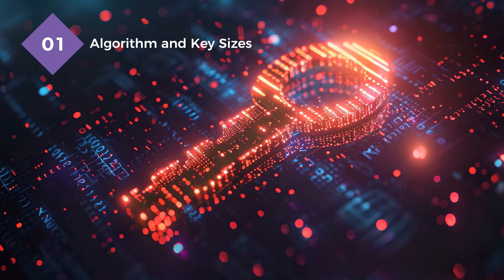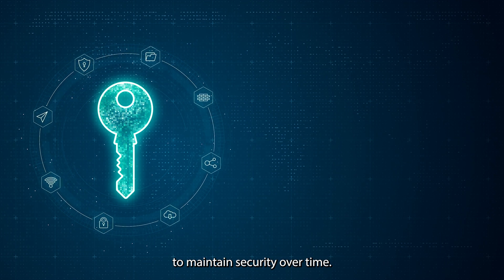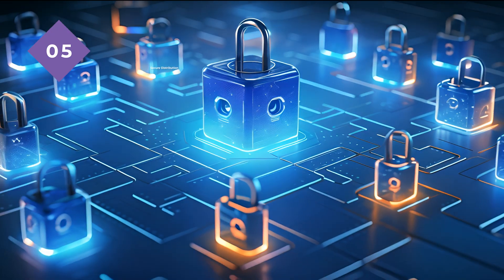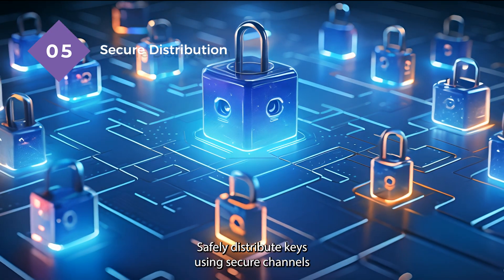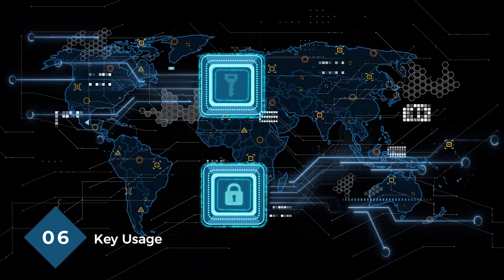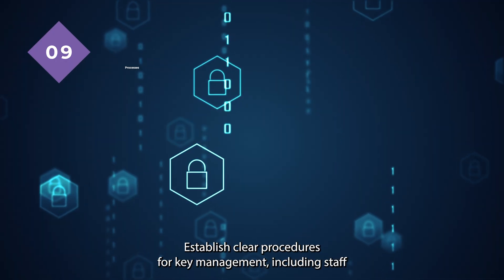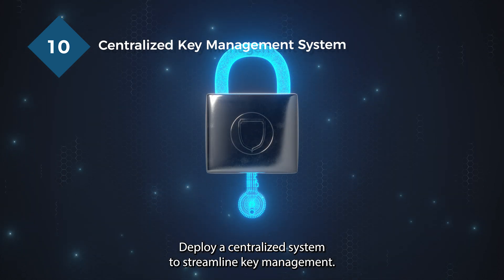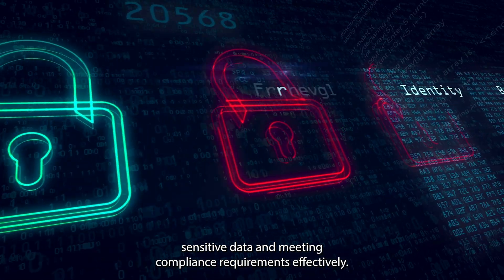Enterprise Key Management Best Practices | Protect Your Data with 10 Essential Tips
Welcome to our latest video on key management best practices!

In this video, we break down the top 10 essential practices for managing your cryptographic keys effectively. Whether you're a cybersecurity professional, IT manager, or just someone interested in data security, these tips will help you safeguard your organization's most valuable assets.

📌 In This Video, You’ll Learn:
1. Algorithm and Key Sizes
2. Key Lifecycle Management
3. Secure Storage
4. Access Control
5. Secure Distribution
6. Key Usage
7. Availability
8. Audit Logs
9. Processes
10. Centralized Key Management System

🔹 Watch our YouTube videos to learn more about confidential computing technology and other data security solutions